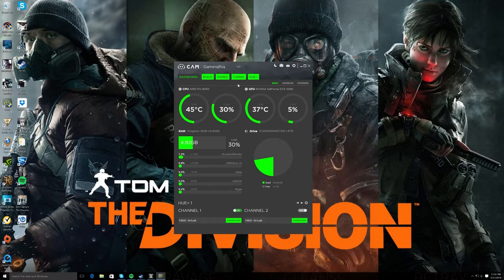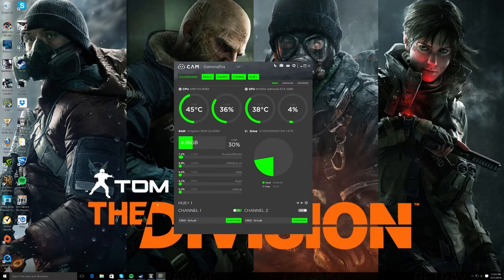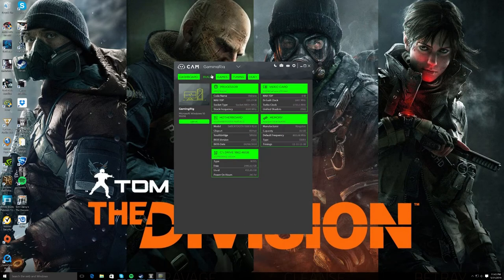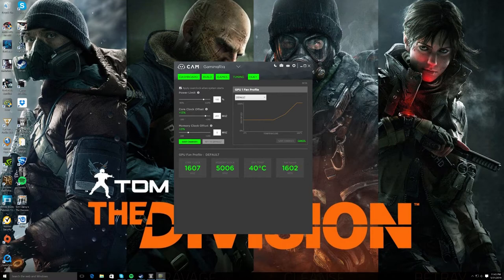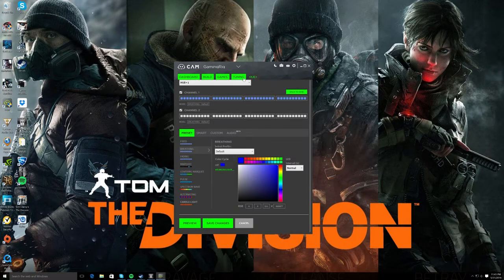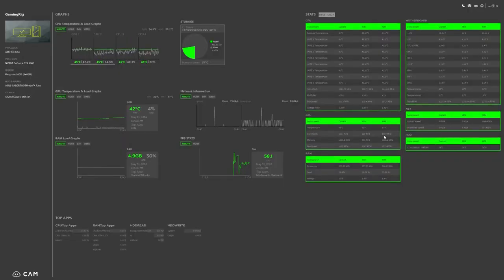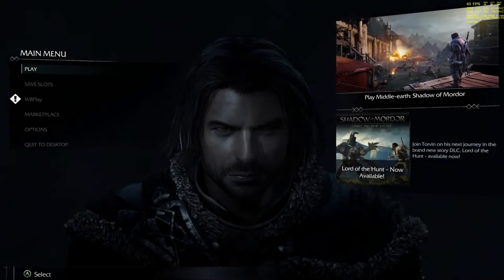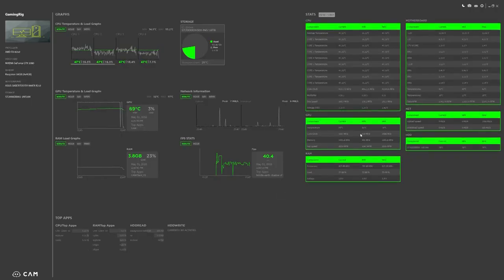NZXT Cam Software 3.1 update.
New Cam software with GPU overclocking.